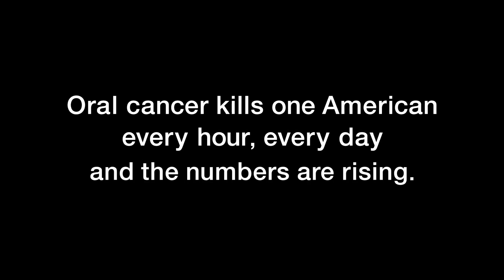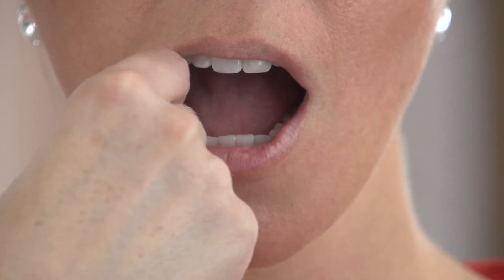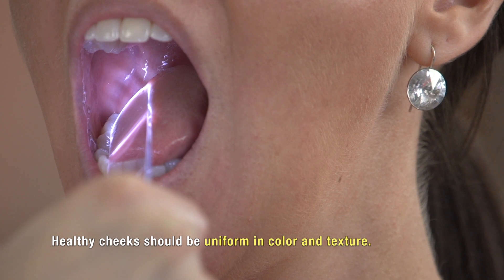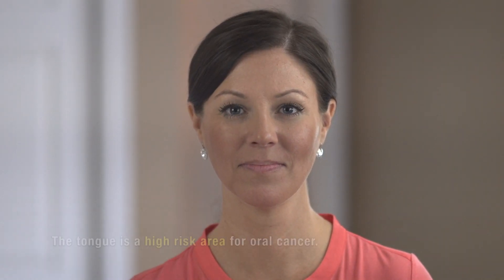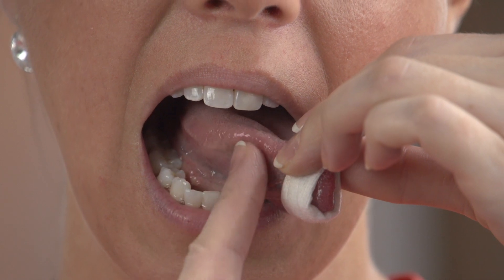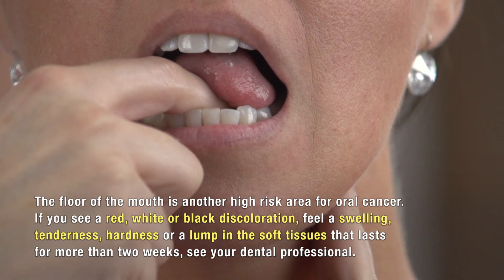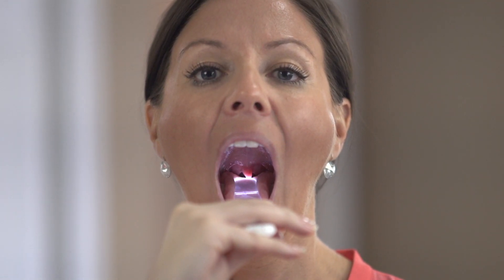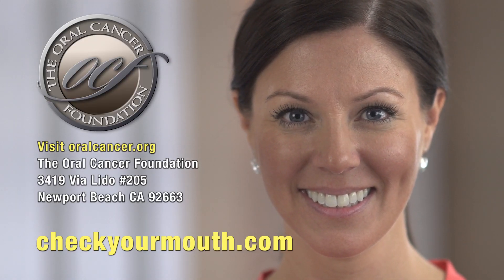Importance of Oral Cancer Screenings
4,700 Canadians annually are diagnosed with oral cavity cancer.  Dental hygienists recognize that early detection has great potential to improve outcomes. Between dental visits, which usually include an oral cancer screening, clients can and should examine their mouths at home for suspicious tissue changes.” Visit checkyourmouth.org  to learn more.